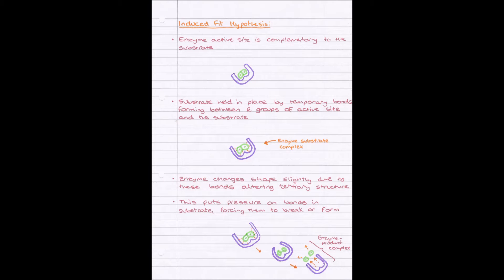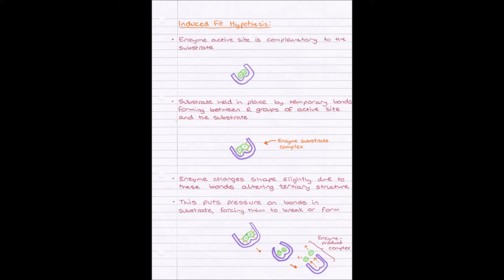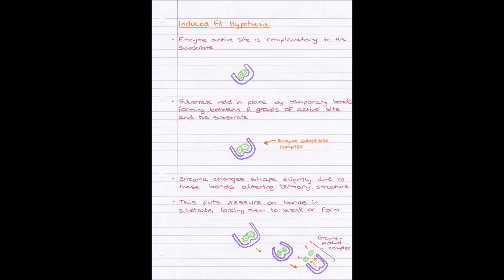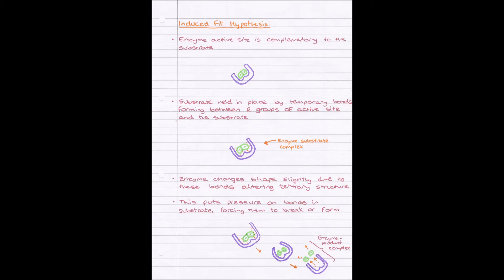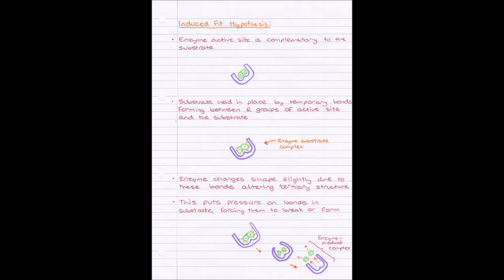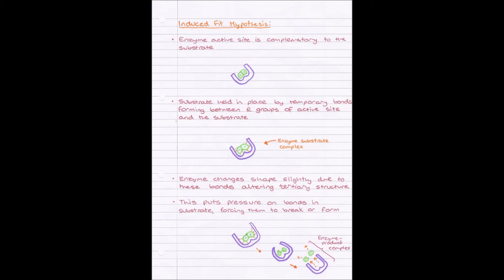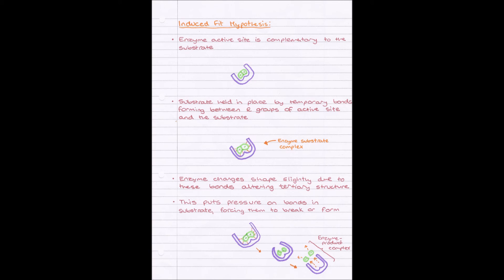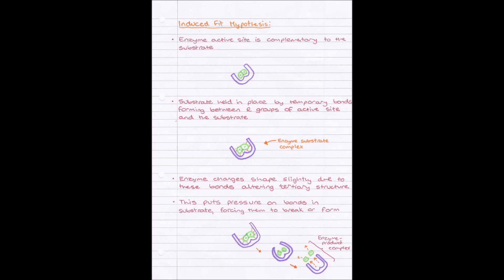Induced Fit Hypothesis of Enzymes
OCR AS Biology. How Enzymes work in a bit more detail than the 'lock and key' theory.